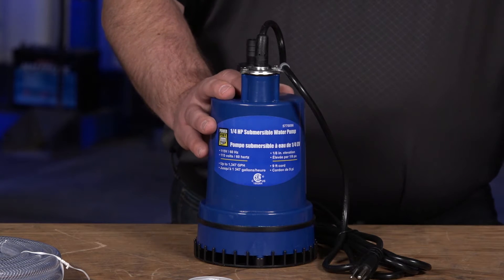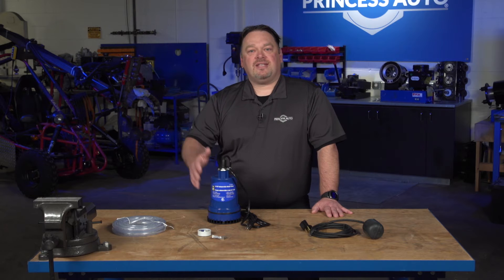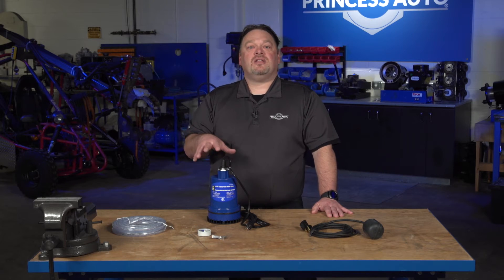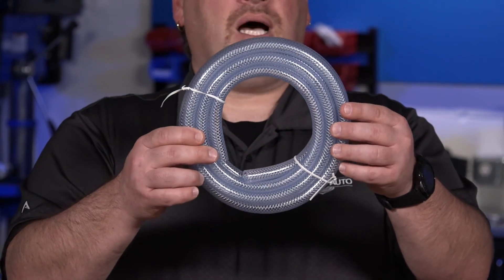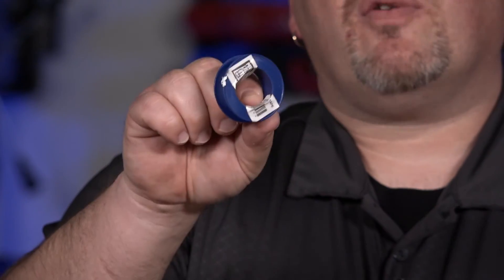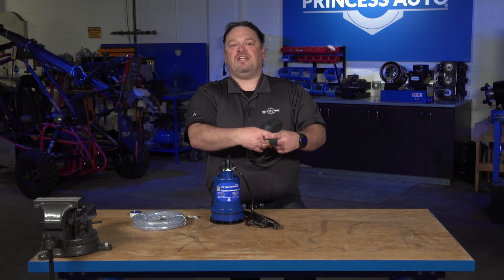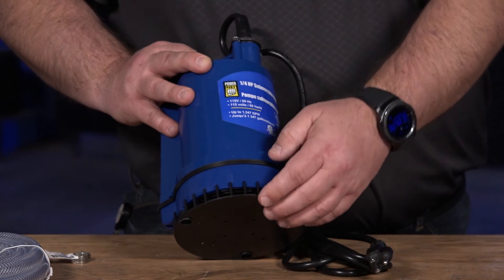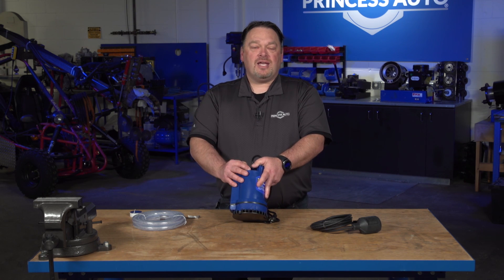Tech Tips with Mike T - Utility Pumps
Tech Tips with Mike T. continues to stay on (the water) course with today's feature: utility pumps.
Utility pumps are typically for pumping small amounts of water from water beds, light duty drainage, aquariums and small containers.
How does an adapter affect flow rate? What are the best applications for an utility pump? Are there any safety tips you need to follow when using an utility pump? Mike has all the answers for you!